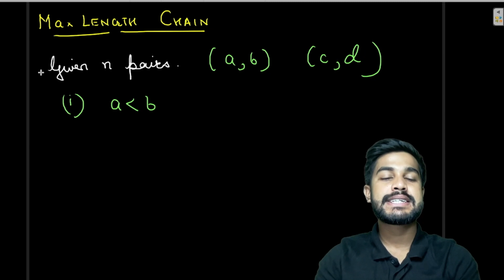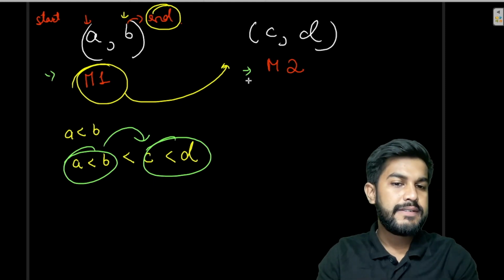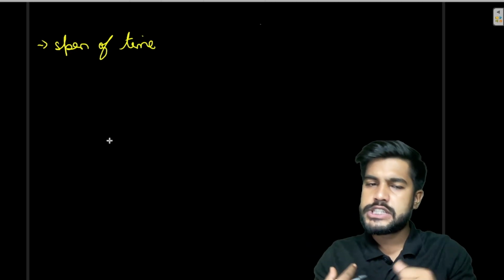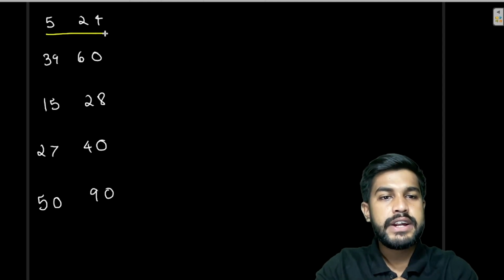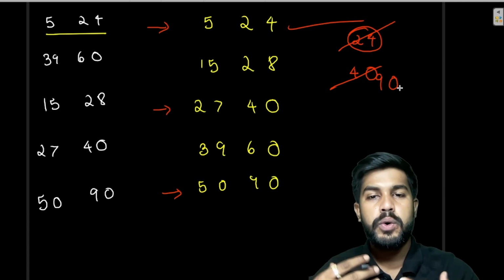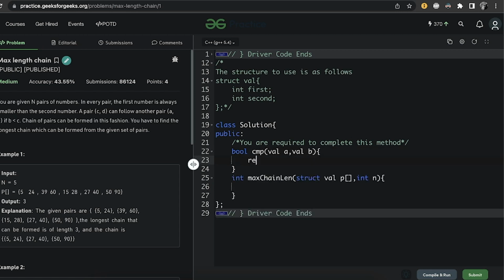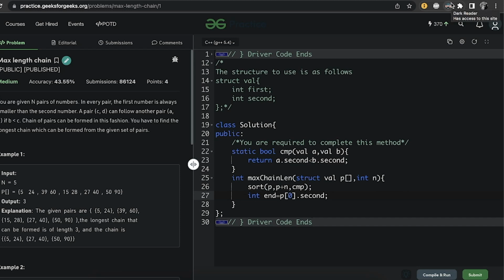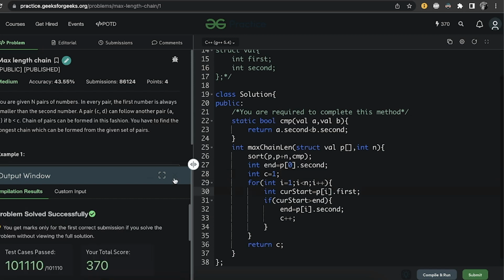Max length chain | Problem of the Day : 13/08/22 | Siddharth Hazra